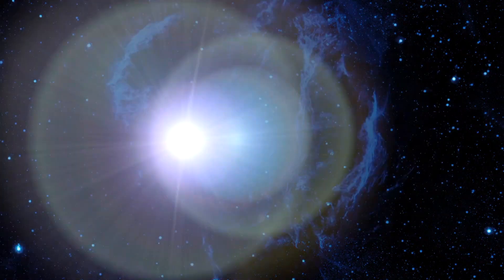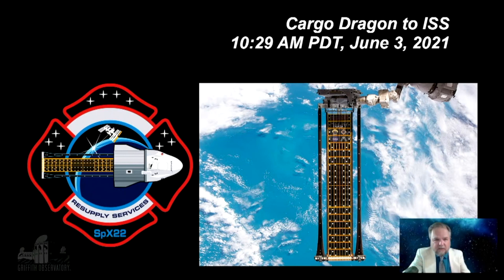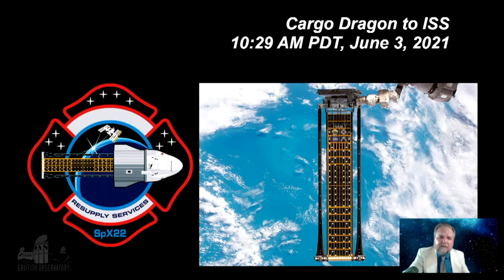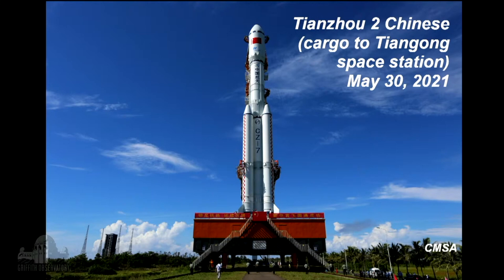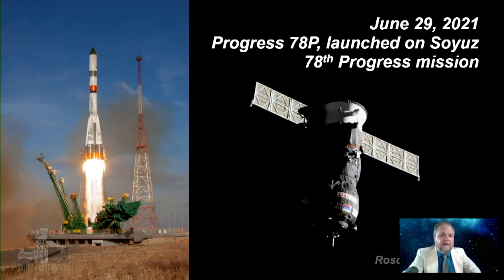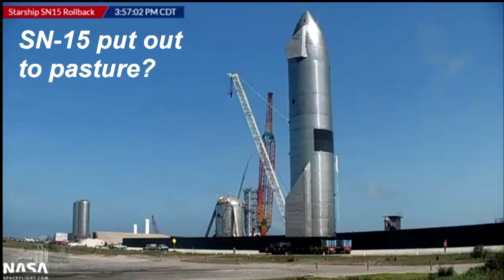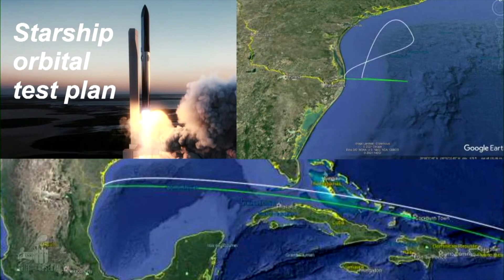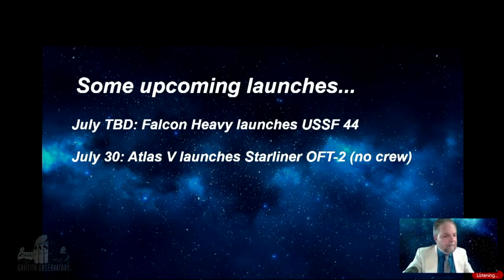Out to Launch | All Space Considered at Griffith Observatory | June 2021